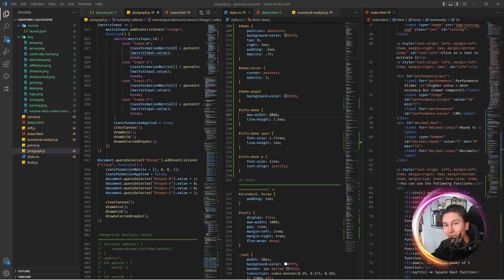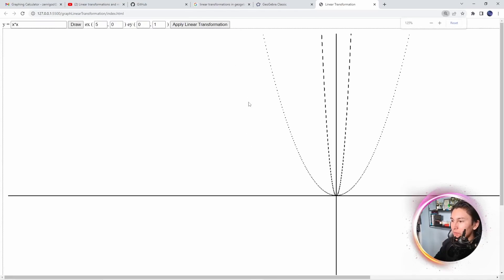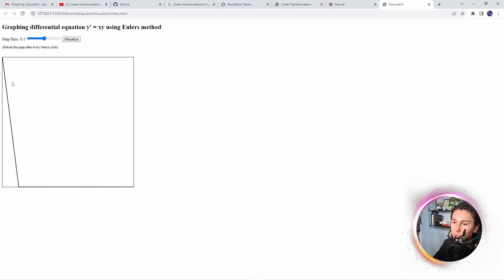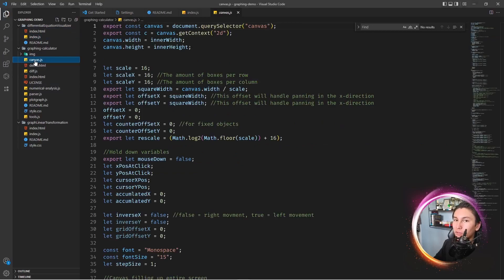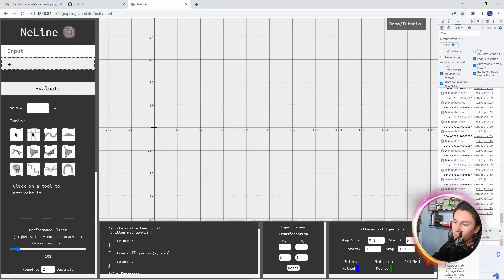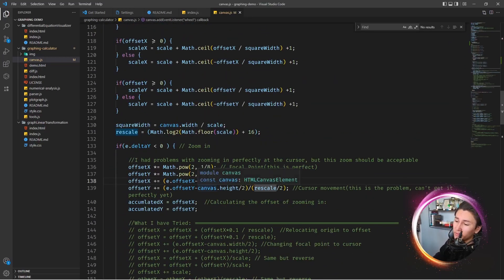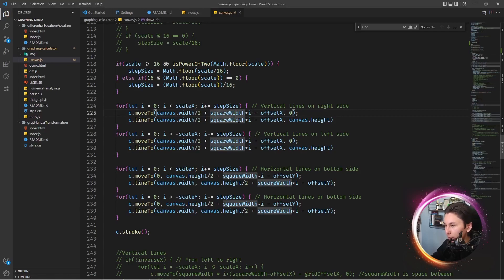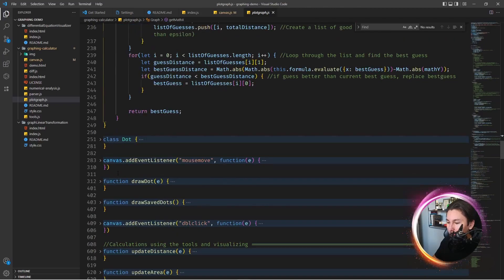how i built my own graphing calculator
Hello there!
During spring break, I have built my very own graphing calculator, I am now challenging geogebra and desmos haha!

In my previous video I went through how to use the graphing calculator, which you could

In this video however I show you how I actually went about building the graphing calculator, give the background to why I made my own graphing calculator, inspiration, algorithms, html canvas and challenges along the way.

--About Me--
Hi! I'm Sebastian and I'm a high school student from Sweden. I like math and I like coding.

-- TIMESTAMPS --
00:00 Intro
01:40 Linear Algebra Program
13:30 HTML Canvas
28:00 Plotting Graphs
34:40 Toolbar Setup
43:05 Distance Algorithm
48:12 Area Algorithm
50:40 Derivative
52:13 Solid of Revolution
55:53 Surface Algorithm
1:01:02 Epsilon Delta Definition
1:07:42 Snap Feature
1:14:20 Live Code Input
1:15:55 Differential Equation
1:25:20 Outro